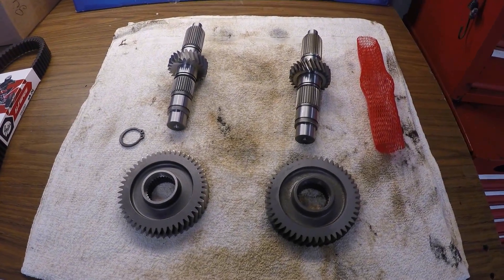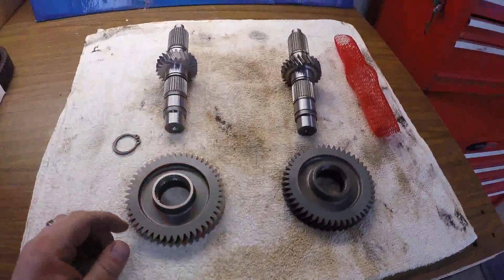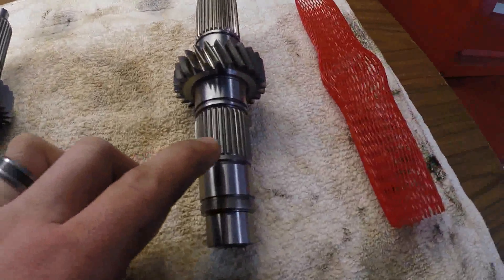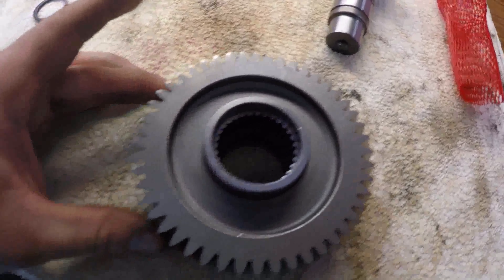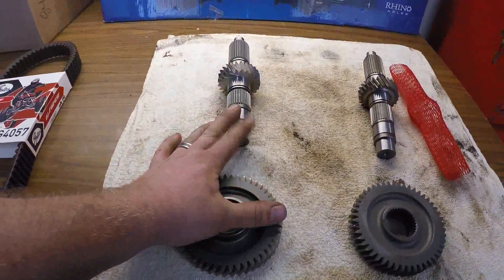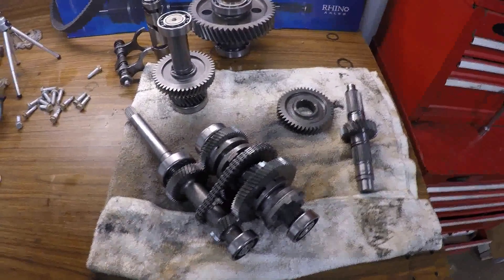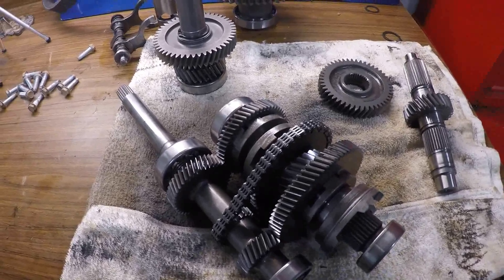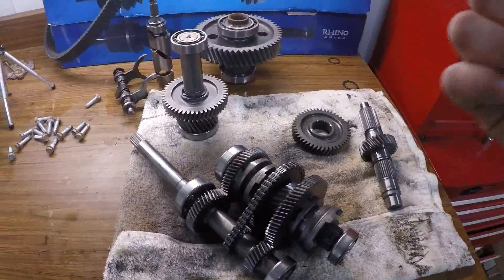Polaris Rzr 570/900/1000 Gear Reduction Comparison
Ok this video is strictly just to help some people with Gear Reduction information from some of the companies and interchangeable parts.